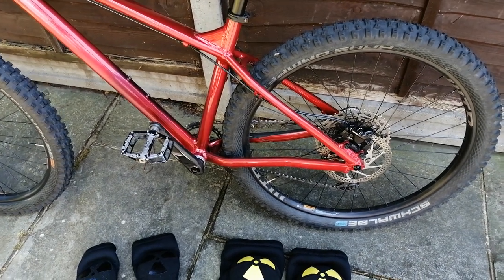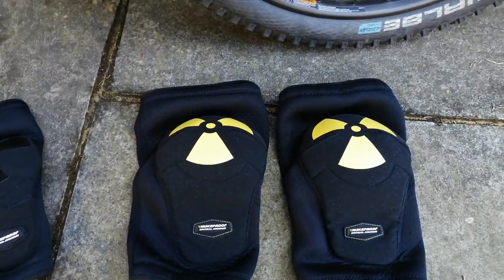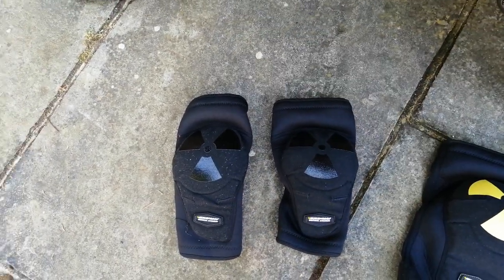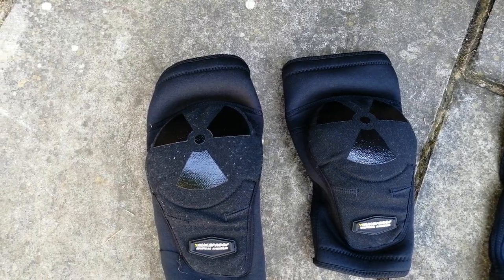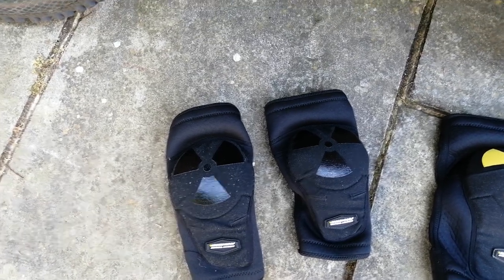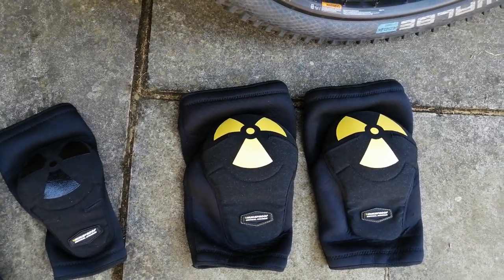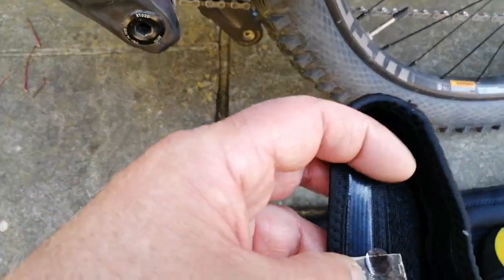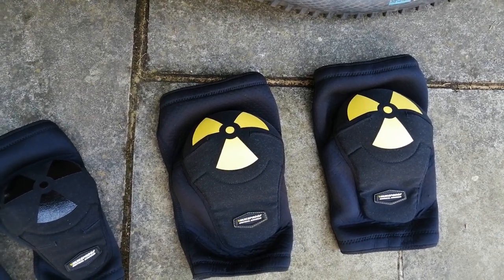Review of Nukeproof knee and elbow pads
This is my review of the Nukeproof knee and elbow pads, just over a year old and still good.
Where the symbol is they have stretched a bit now and I was getting chafing just below my knee cap, so now I need to put some tape to prevent this.
Taping works well to prevent the chafe, the pads still fit snug around my quads and calves it was just the knee cap part that seemed to stretch, I would still get the same size if I bought new ones.

Get Happy & Keep Cycling.

Filmed using my GoPro Hero5 session.